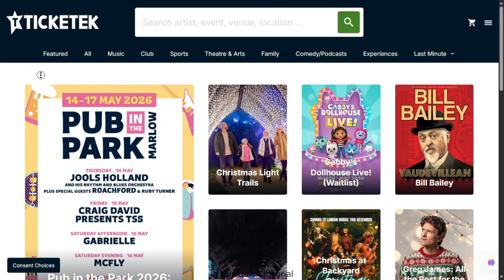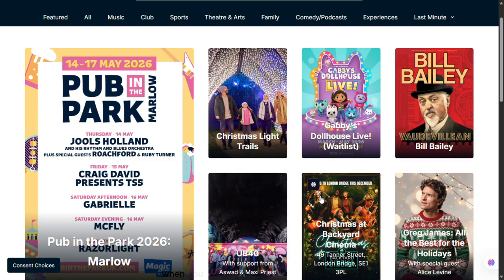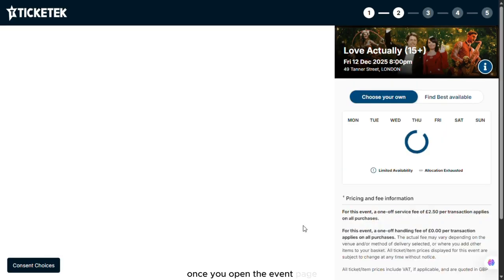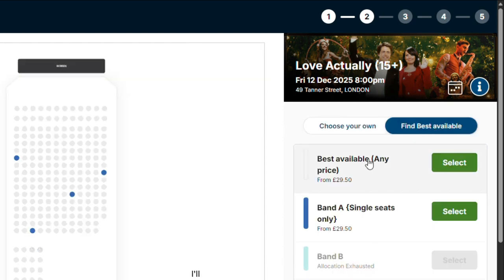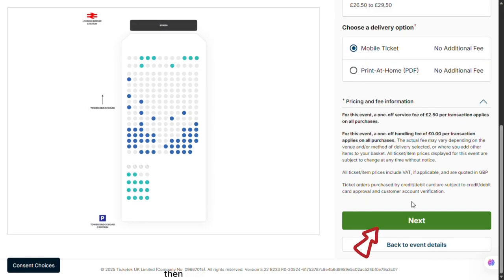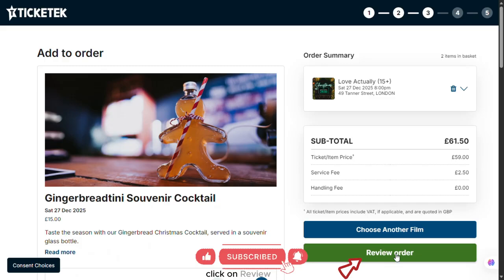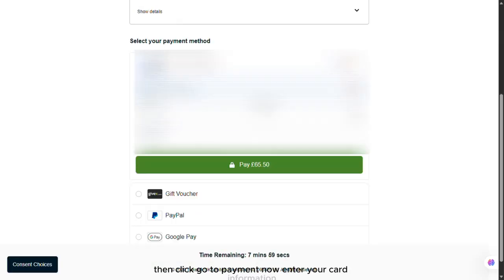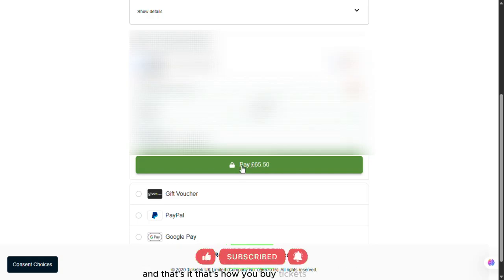How to Buy Tickets on Ticketek (Full Tutorial)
Want to grab tickets for concerts, sports, or events on Ticketek? In this quick tutorial, I’ll show you exactly how to buy tickets on Ticketek without hassle.

You’ll learn:
– How to search for events and choose the right one
– How to select seats and ticket types
– How to complete payment securely
– How to receive digital tickets or print them
– Tips to avoid overselling or missing popular events

Perfect for anyone new to Ticketek or looking for a step-by-step buying guide.